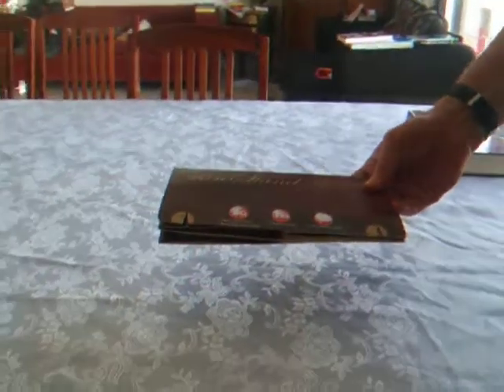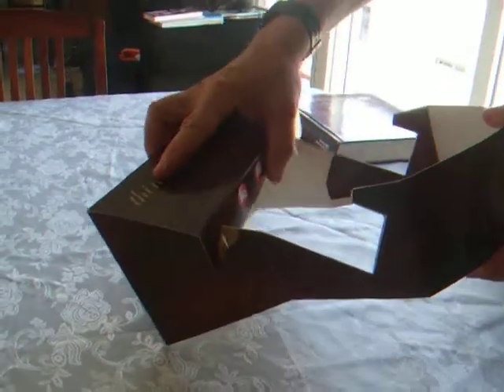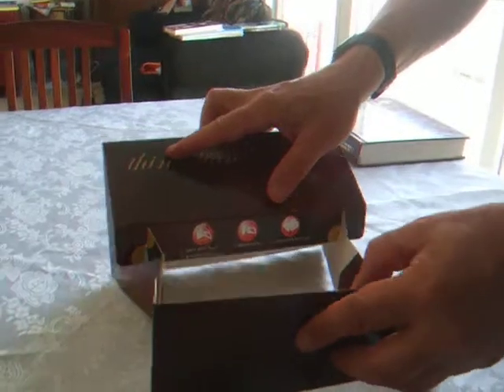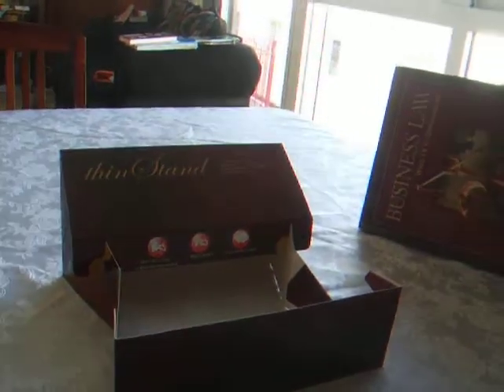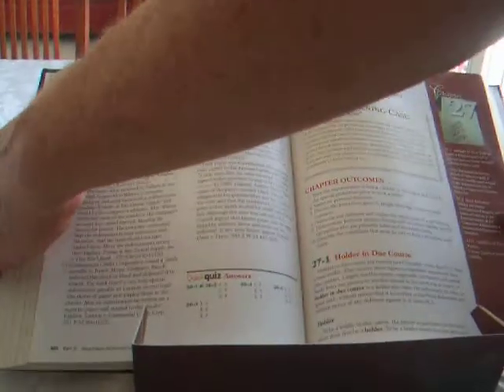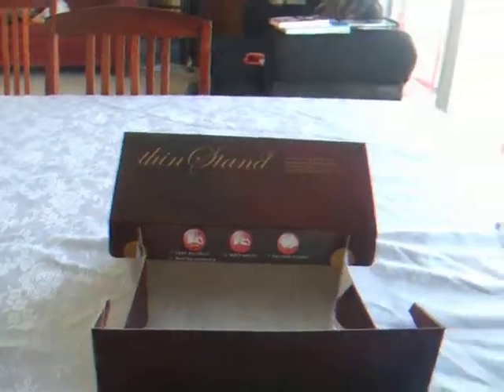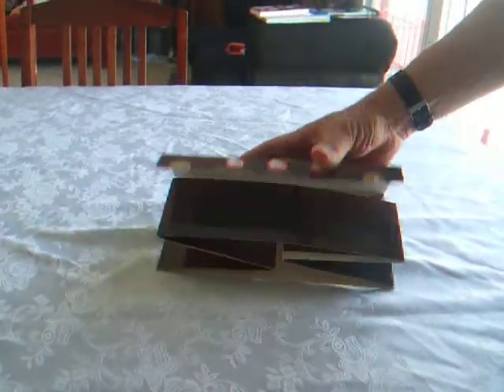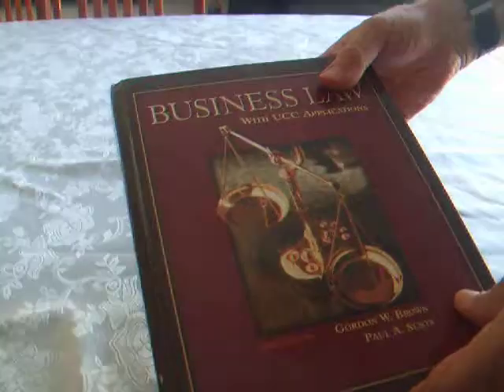Thinstand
Laminated bookstand that folds flat enough to be used as a booksmark